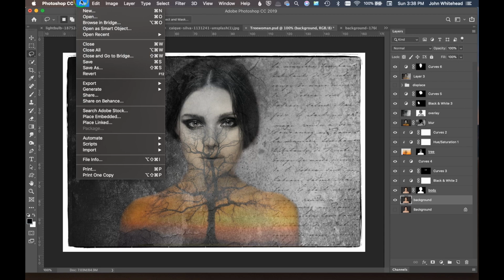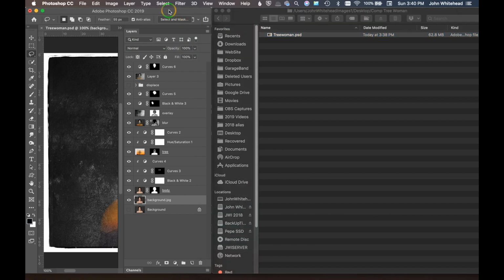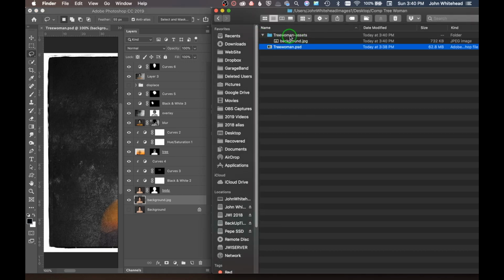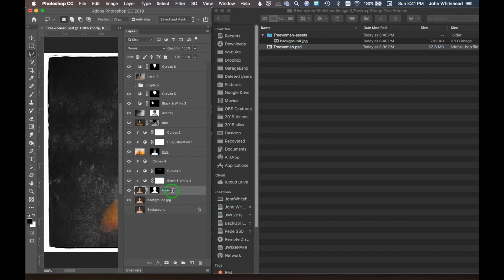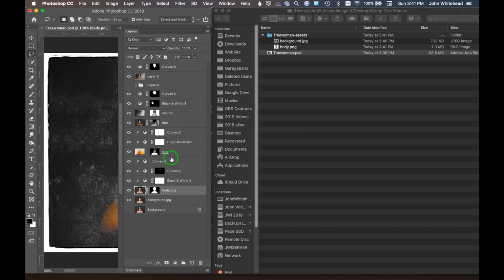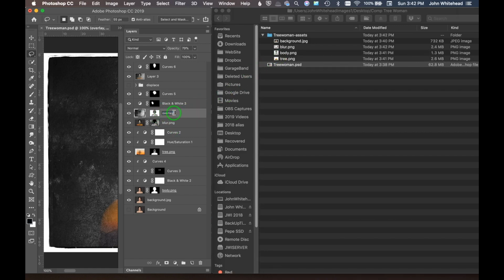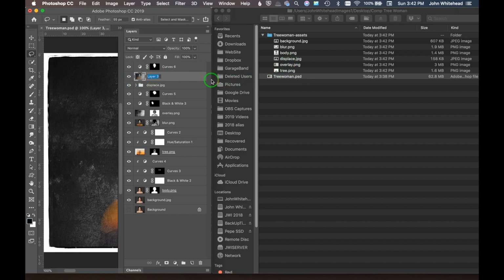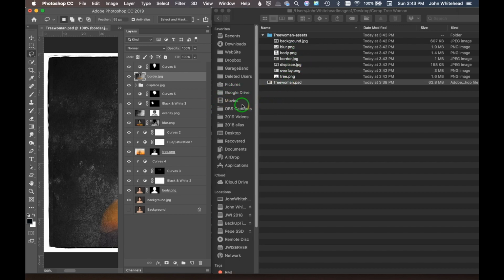Photoshop Tutorial-Generate Image Assets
Photoshop Tutorial-Generate Image Assets.  I bet most people are wondering what to generate image assets mean.  It is a cool little feature when making compositions with lots of layers.